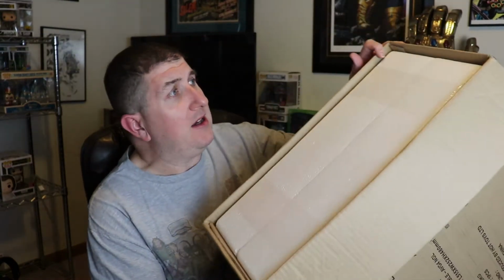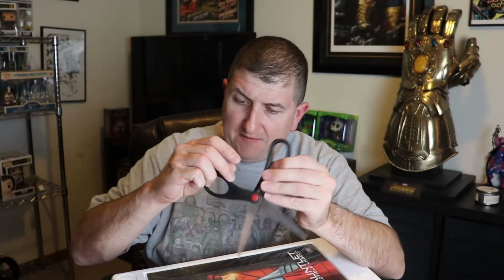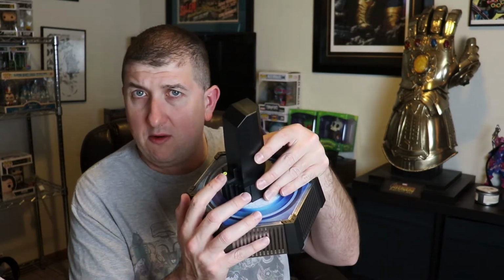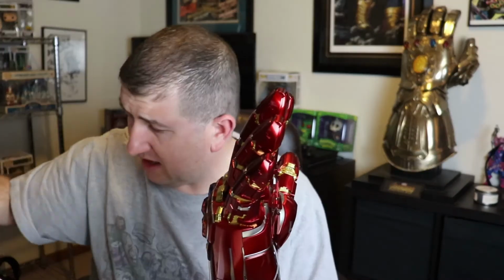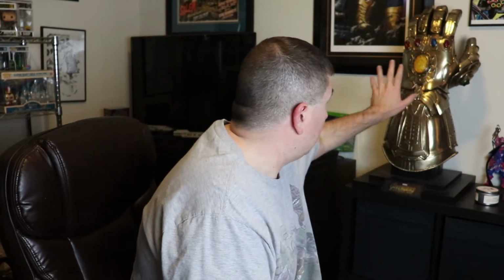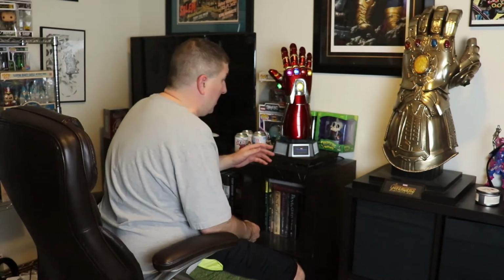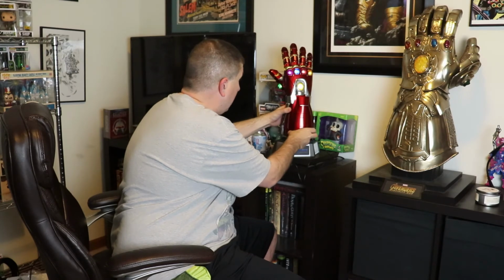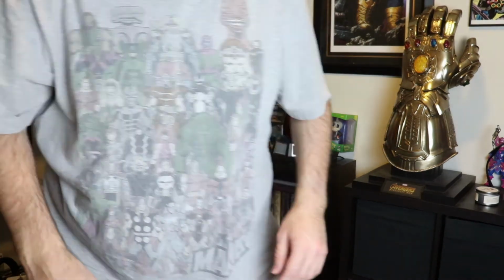Life-size IRONMAN's Nano-Gauntlet Unboxing Disappointment!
Join G as he opens his latest mail call and open's Hot Toy's Nano-Gauntlet. Needless to say it falls a little flat of expectations when compared to Thanos' Infinity Gauntlet.